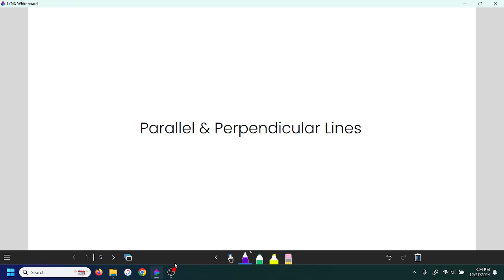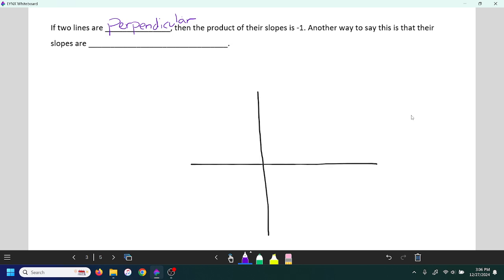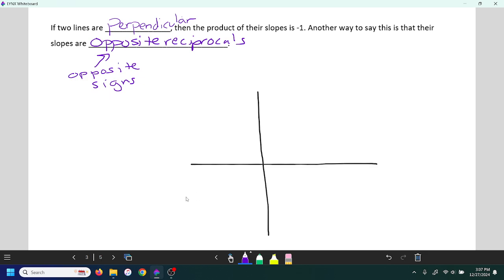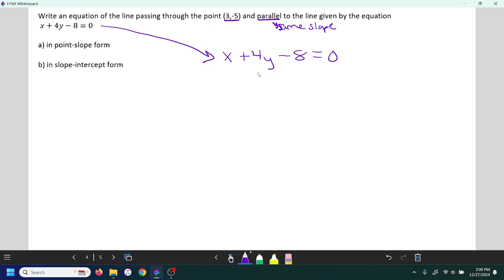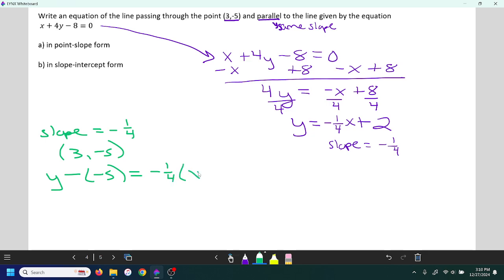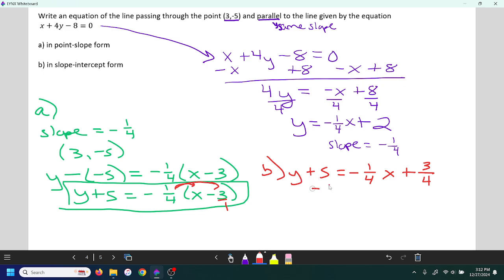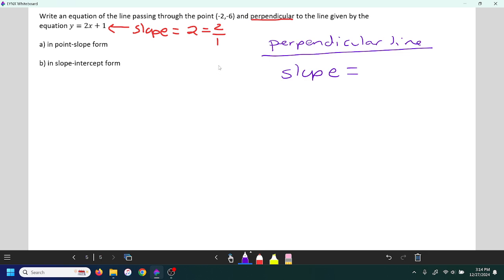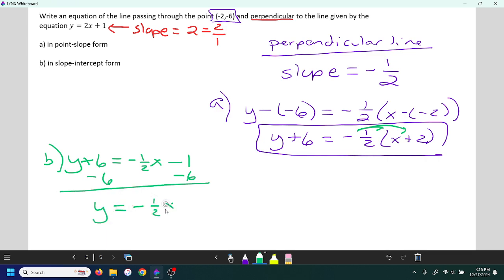Equations of Parallel & Perpendicular Lines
Finding equations of parallel and perpendicular lines